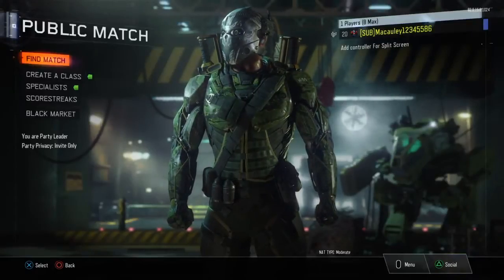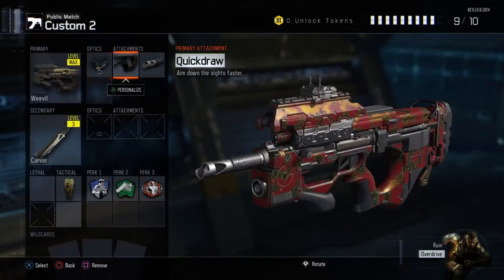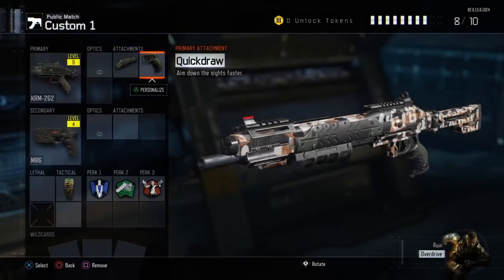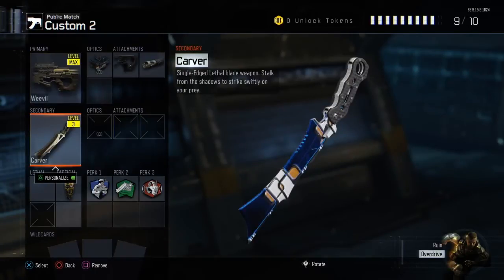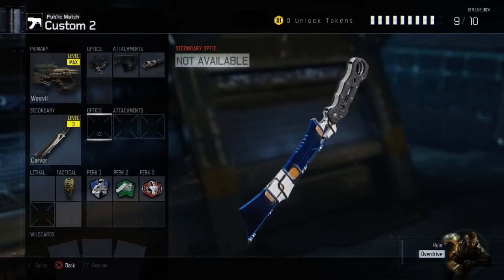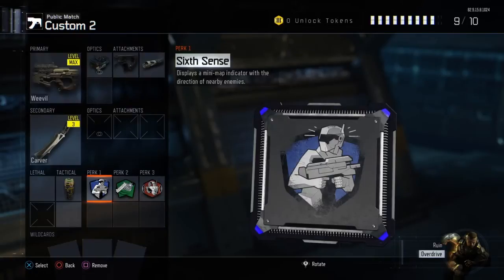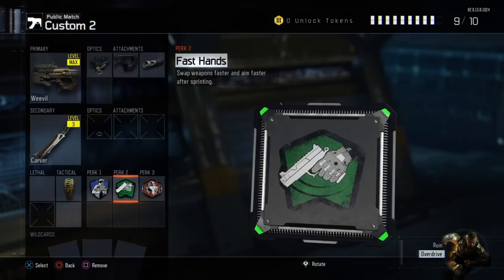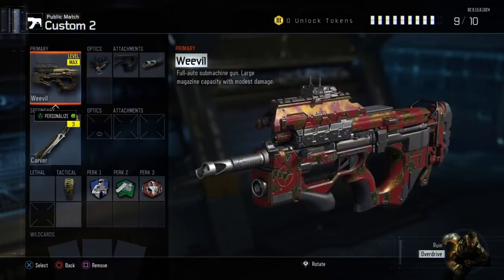Class setup - Weevil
enjoy the video here we have another class setup video but on the weevil
lets get 3 likes on the video
comment what you want in the next video